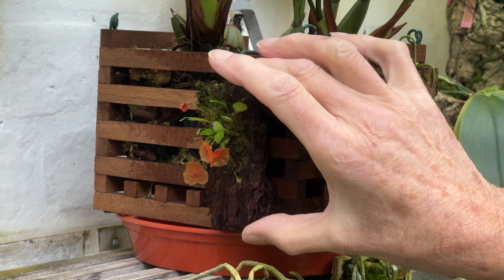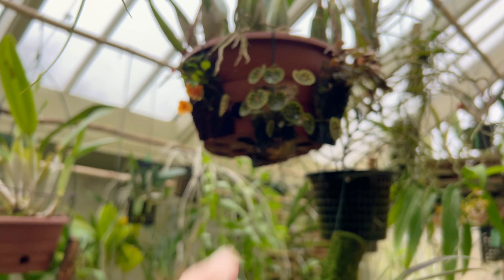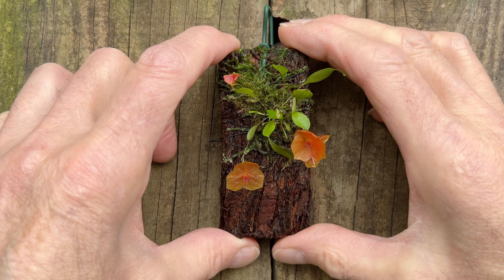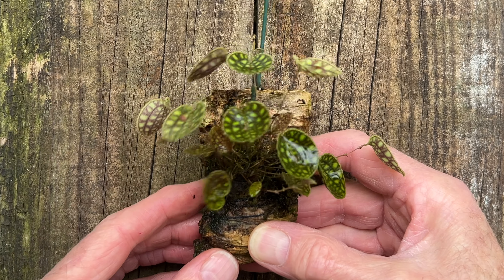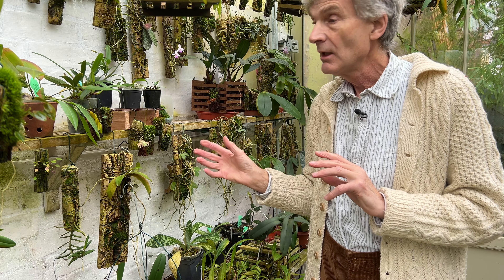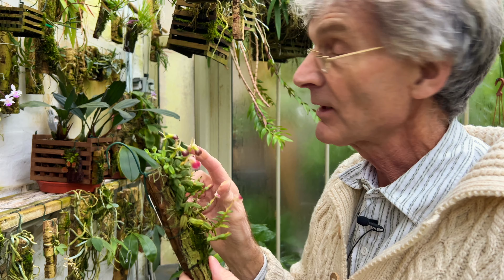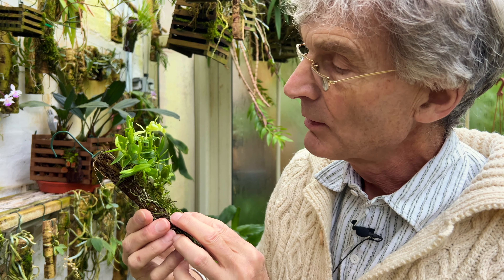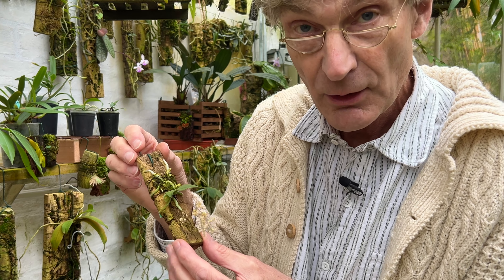Episode 39 Lepanthes telepogoniflora. Learning from my mistakes with some miniature orchids.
Lepanthes telepogoniflora
Lepanthes calodictyon
Bulbophyllum polliculosum
Cattleya cernua (Sophronitis cernua)
Epidendrum porpax
Epidendrum porpax 'Alba'
Phalaenopsis mirabilis